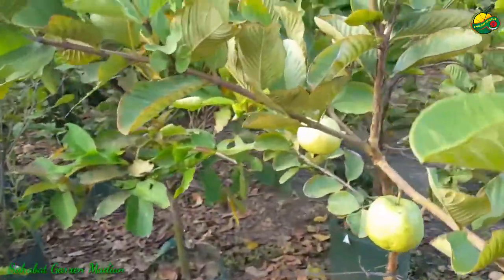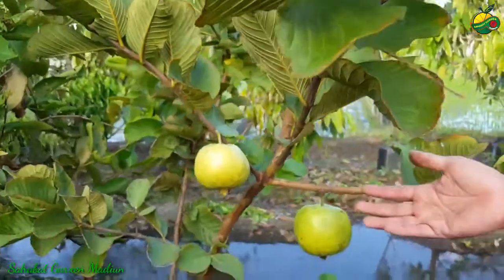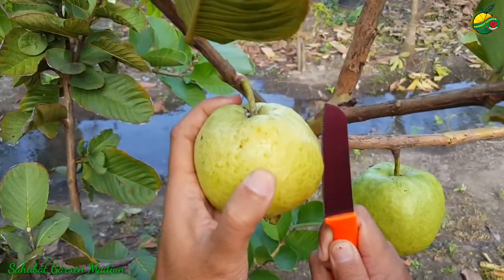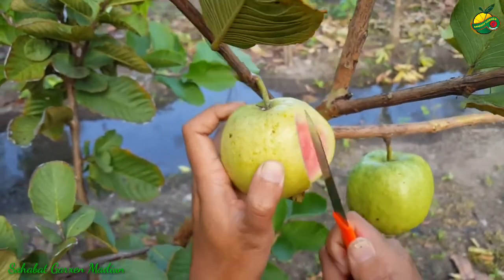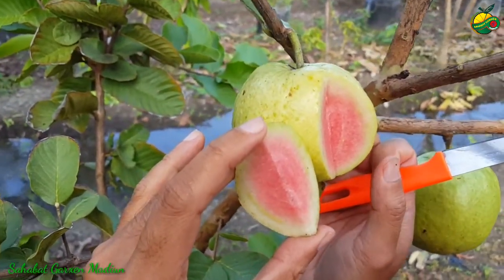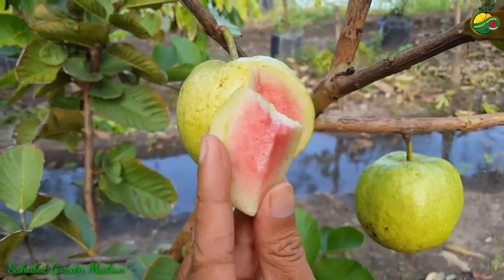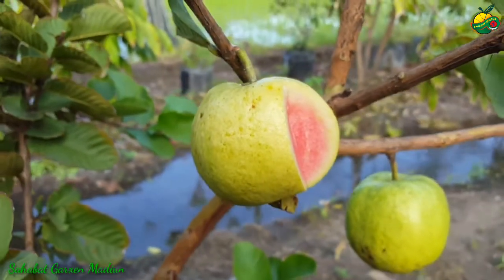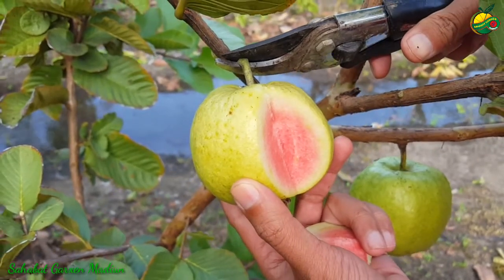Jambu Red Diamond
Ini dia jambu biji unggulannya. Namanya adalah jambu red diamond, jambu ini seperti jambu kristal. Namun, warna dagingnya berwarna merah dan rasanya lebih manis dibandingkan dengan jambu kristal.

Sekilas bentuk daunnya mirip dengan jambu sukun merah, namun tetap ada perbedaannya bila dicermati. Dan yang paling penting jambu red diamond ini sangat genjah.
Sahabat Garden Madiun

Jl. SLB (Sekolah Luar Biasa) No. 15
Dsn. Kelingan Ds. Glonggong RT 26 RW 02
Kec. Dolopo Kab. Madiun
Jawa Timur 63174
Indonesia